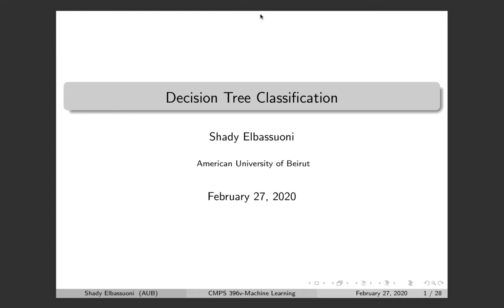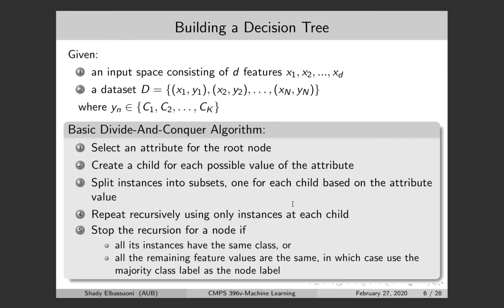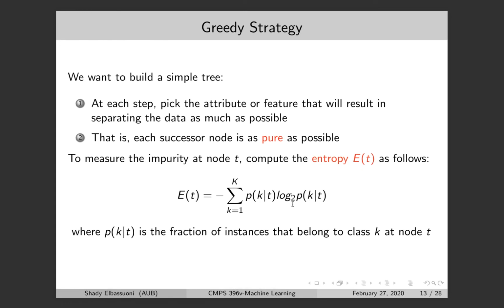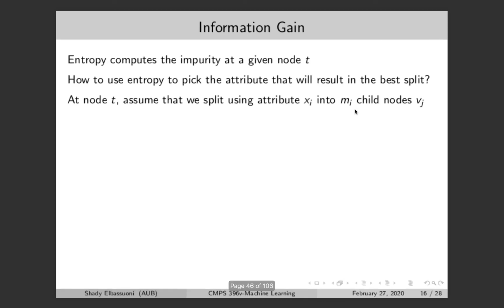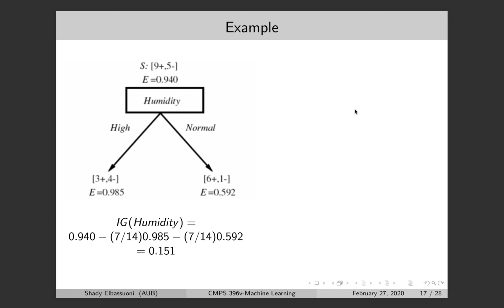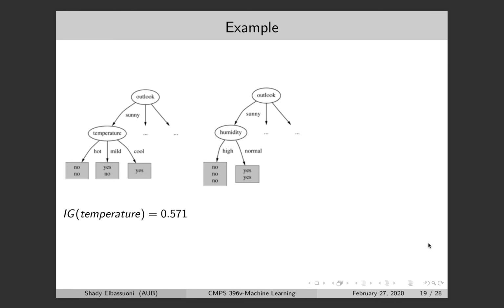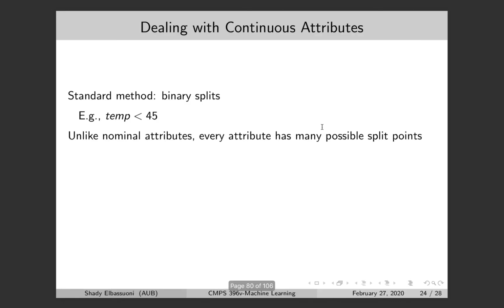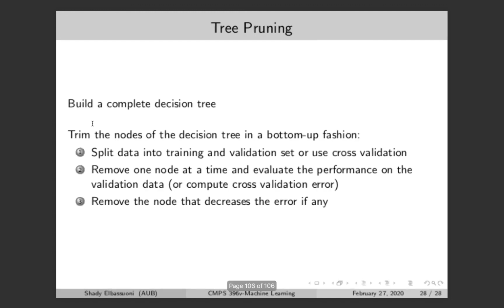Decision Trees Classifier